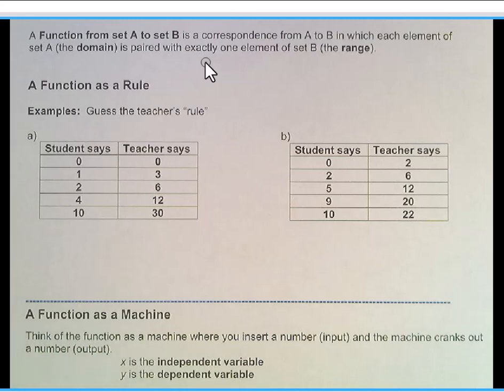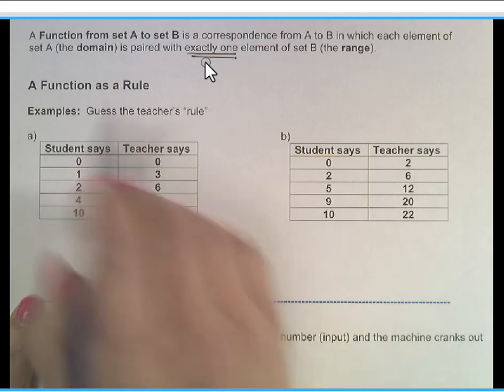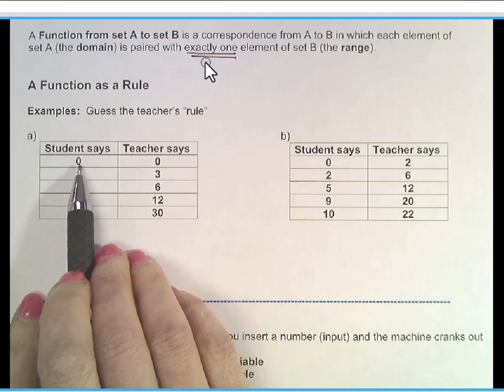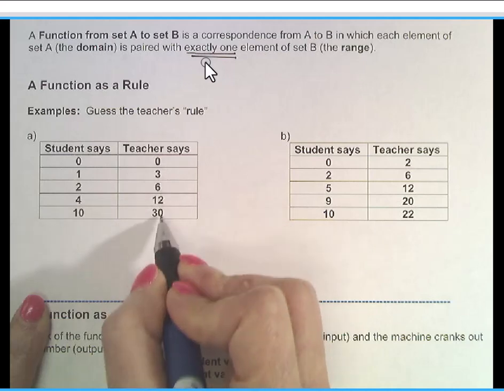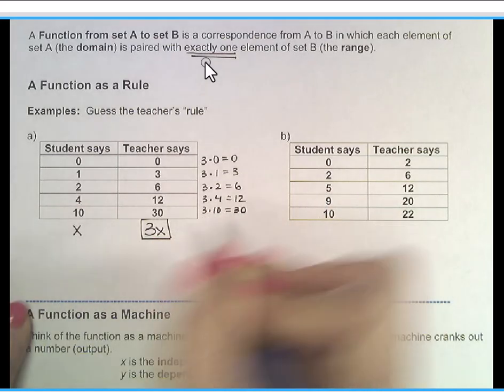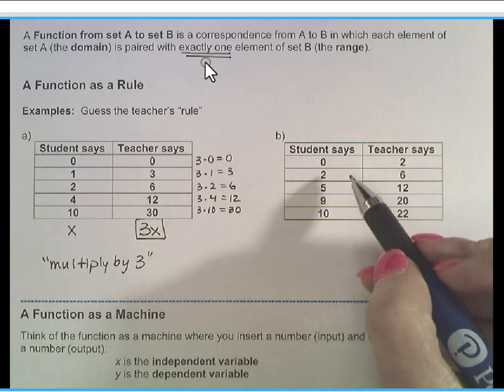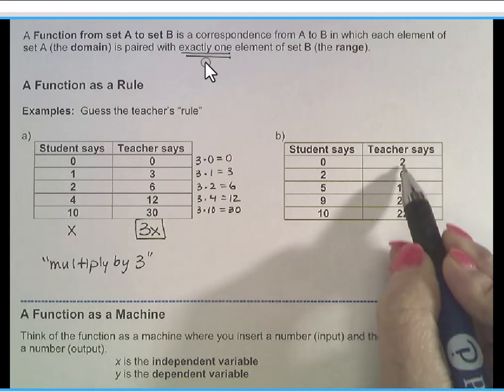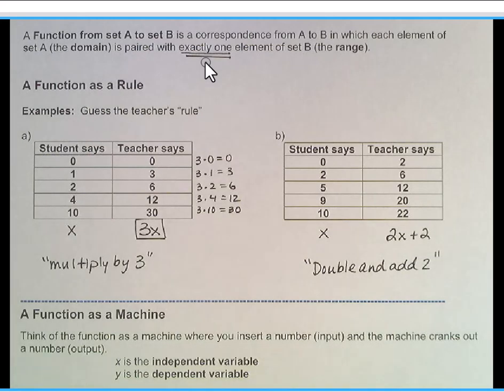Function as a Rule